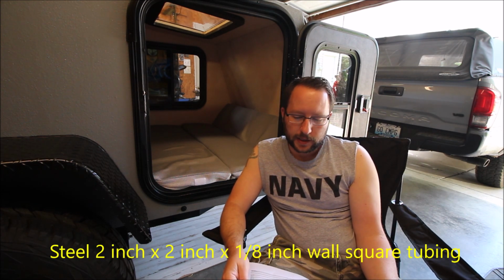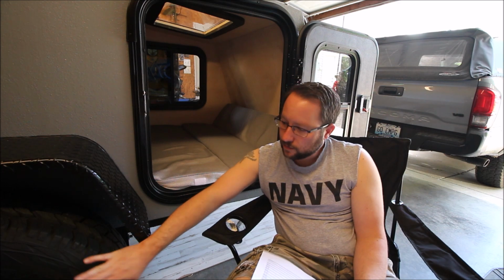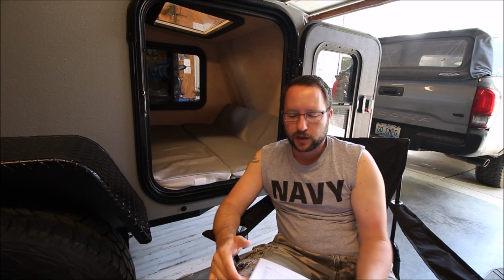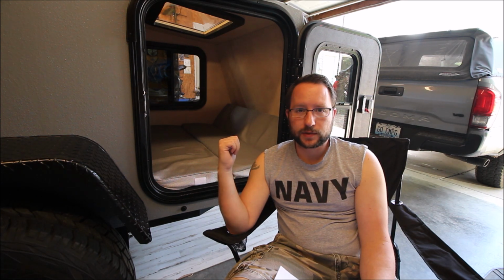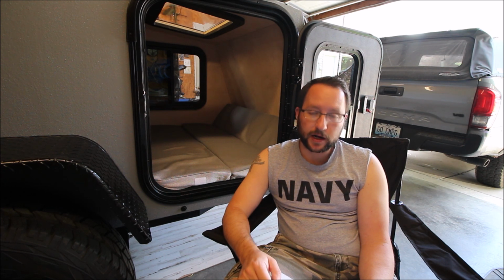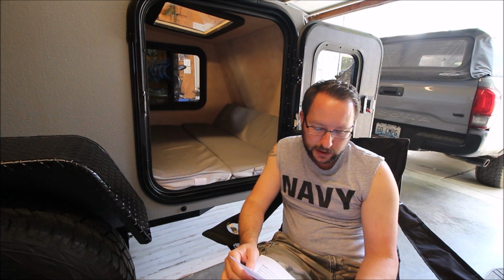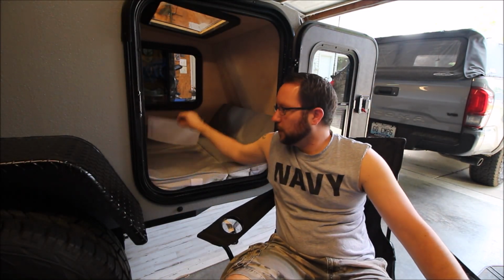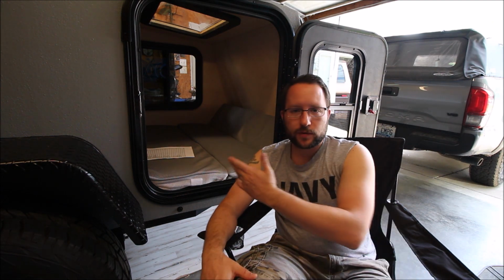Cost to Build a DIY Tiny Off Road Camper Trailer. Budget Breakdown.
In this video I give you a breakdown of what it cost me to build my DIY tiny off road camper. While the cost is significant, it is far less than what it would cost to buy one from a manufacturer and it is the way that I want it. I could have saved some money with different axles, wheels, and tires, but I decided to go with the upgrades because I think the benefit outweighs the cost. The total cost to build the camper came in just under $4,000. However, that price includes a whole set of wheels and tires off of a Tacoma, but I only used 2. I hope you find this video informative. If you have any questions, just ask. You can find more info at my

In the Camper Build Series:

Trailer Jack
18 inch weld on receiver
12 inch weld on receiver
Scissor jacks
Lock N Roll Receiver
Lock N Roll Coupler
Wood Filler
Tite Bond 2 Glue
Drop Cloth
Rustoleum Paint
Butyl Tape
20x24 Camper Window
Vintage Technologies Camper Door
Rear Hatch Door
Diamond Plate Fenders
Fantastic Fan Vent
Van Roof Rack
Trailer Camper Lights
Wood Stain
Folding Futon Mattress
Dicor Sealant
12 Volt Extension Cord
Fuse Panel
Cargo Hatch Shock
Trailer Wiring Harness
Trailer Safety Chains
Black Rustoleum Spray Paint
Black Plastidip

The cameras I use:

Canon t5i
GoPro Hero 5 Session
The Lenses I use:a Canon 10-18
Sigma 17-70